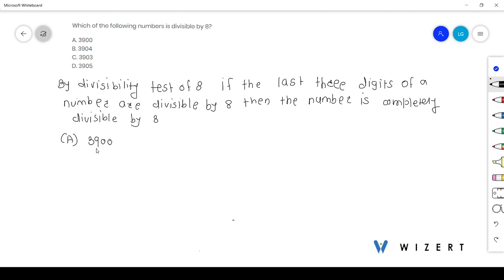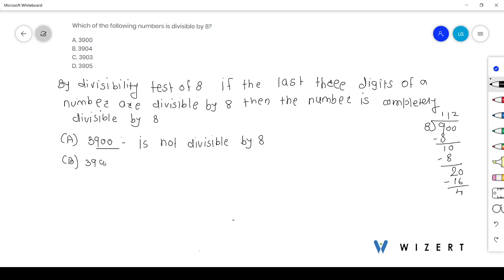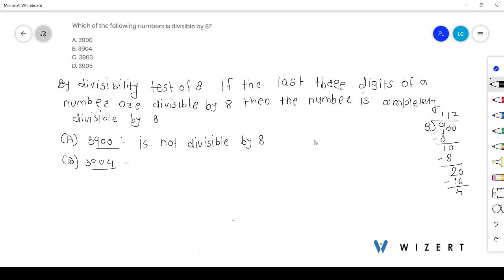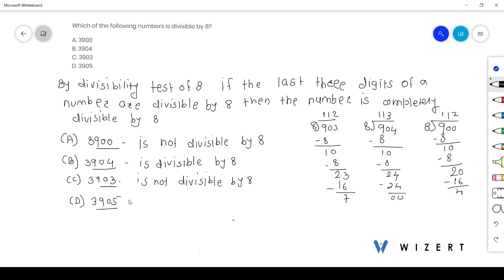Grade 4 Maths Properties of Whole Numbers worksheets - Set 1617288034